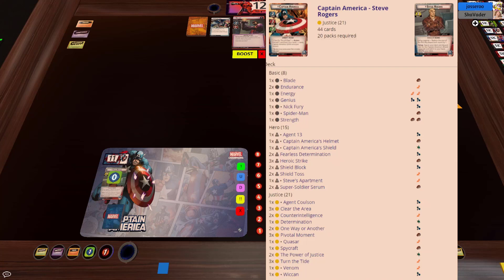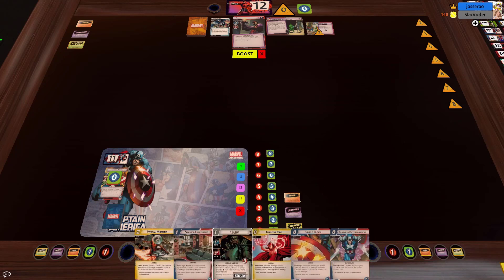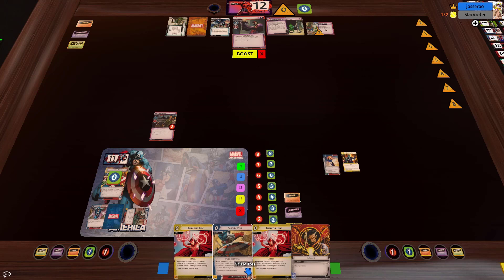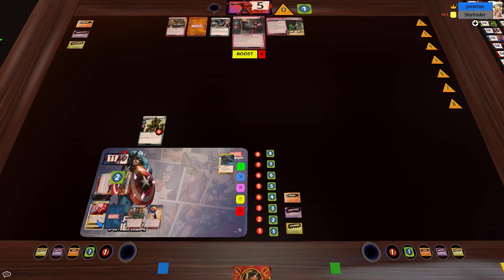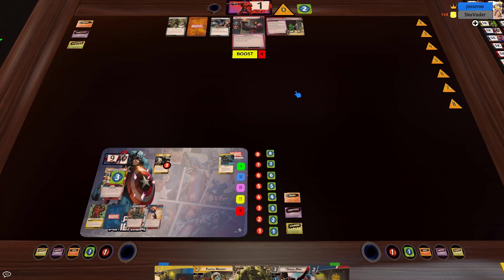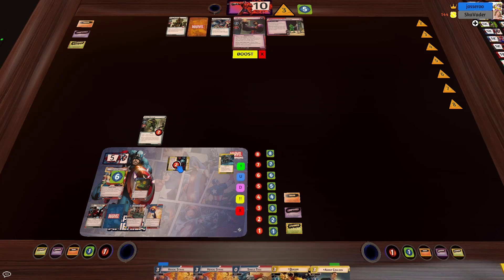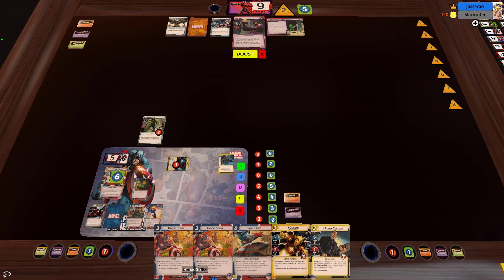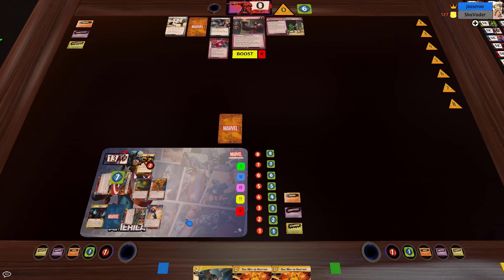SCL 1002 Team-Up with MathyNoodles - Justice Captain America vs Standard II Klaw + Hydra Patrol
For the second round in a row, my Alliance-mate MathyNoodles drops in to coach me through his deck for the round. We have a pretty solid turn 6 victory without too many scary things showing up from the Standard II encounter cards.

Round details: Solo Champions League Season 10, Round 2
Klaw + Hydra Patrol (03/13/22-03/26/22)
Difficulty: Standard or Standard II
Hero: Black Panther, Captain America, Hawkeye, Quicksilver, or Star-Lord
Aspect: Justice

Decksplanation (00:00)
Start of game (03:23)
Missed encounter card from Hydra Soldier (15:02)

Thanks to Kasper from SCL for noticing the missed encounter card